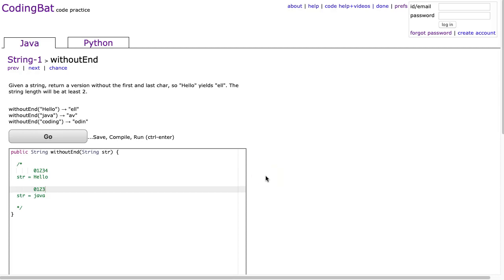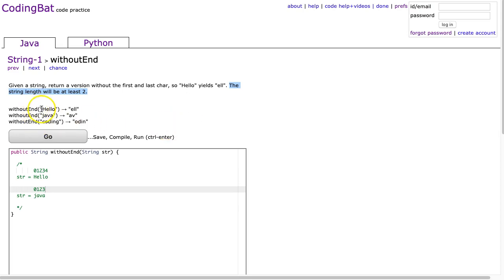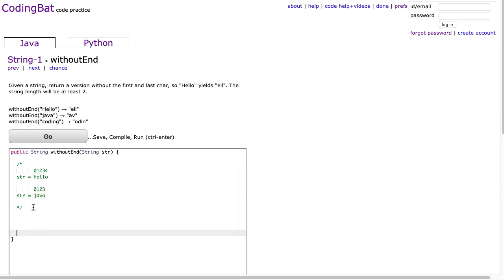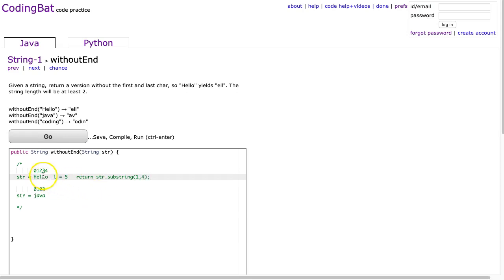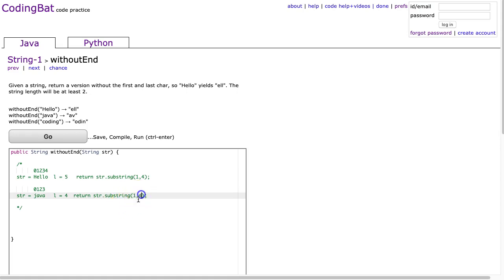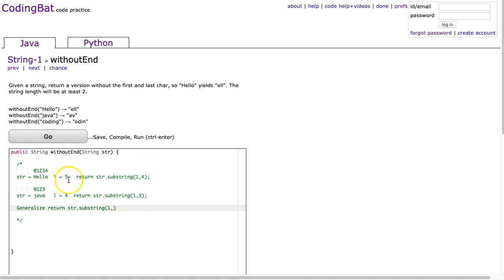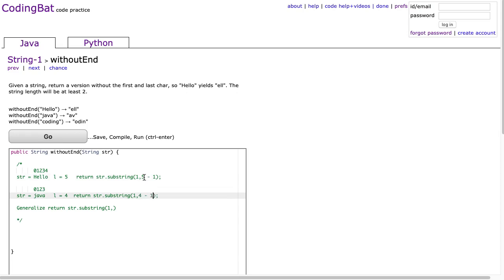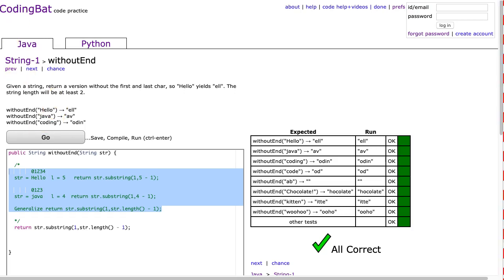Codingbat - withoutEnd (Java)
This is a codingbat solution to withoutEnd from the String 1 section.